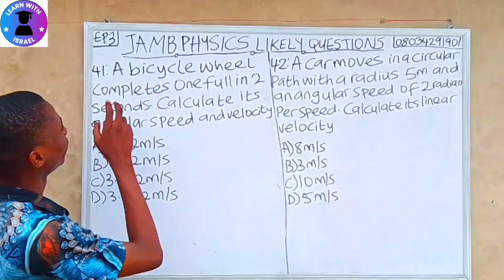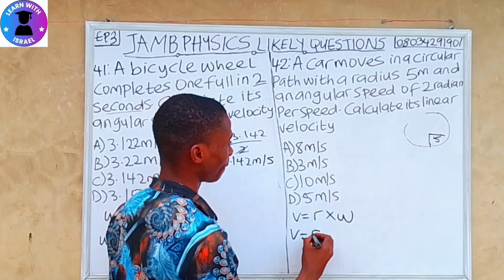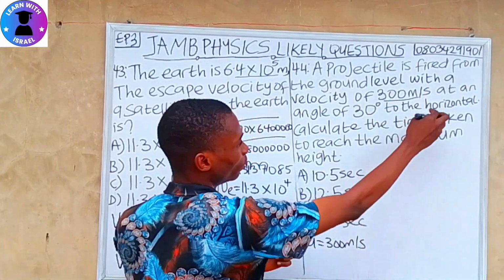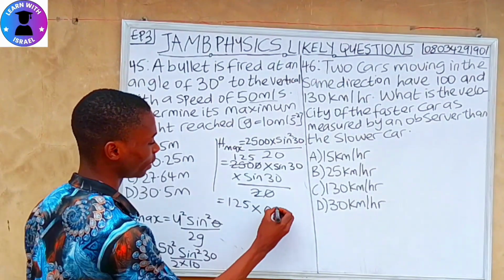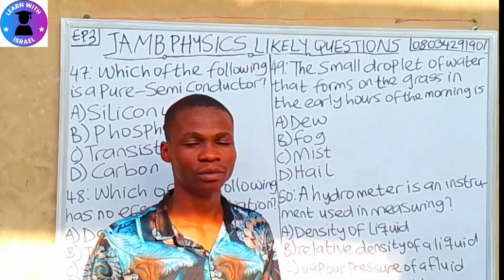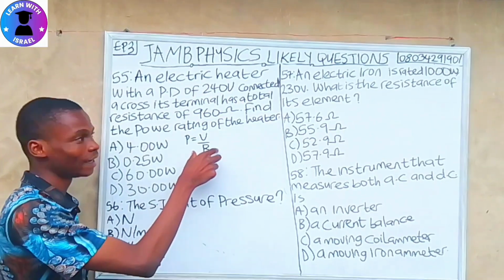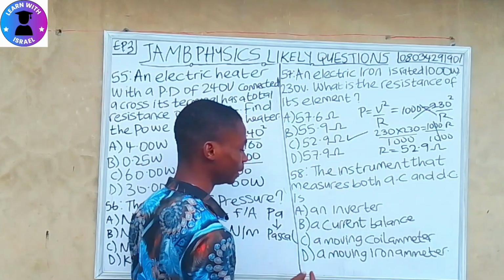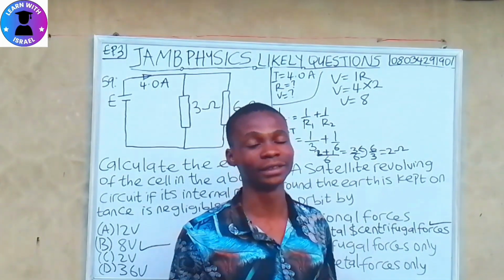JAMB 2027 Physics Likely Questions & Practice Solutions | EP 3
🎯 JAMB 2027 Physics – Episode 3
Ready to boost your score in Physics? In today’s episode, we break down key concepts from the JAMB syllabus with examples and explanations to help you understand fast and score high!